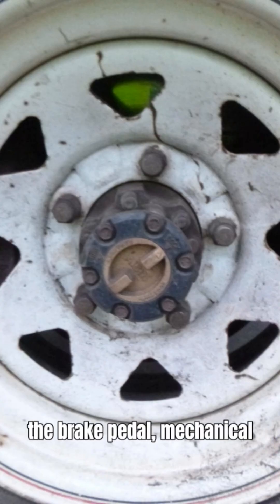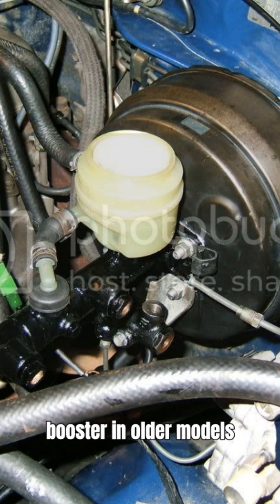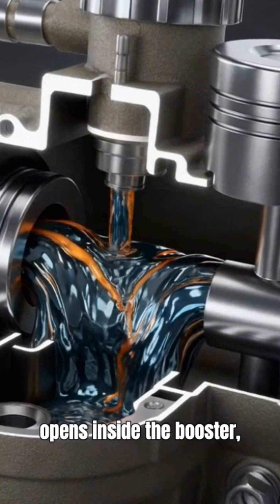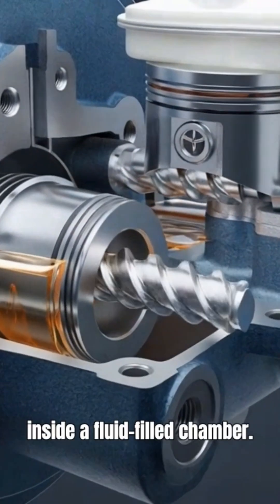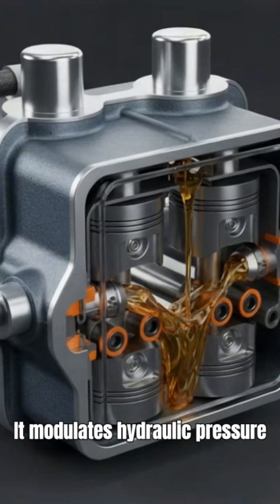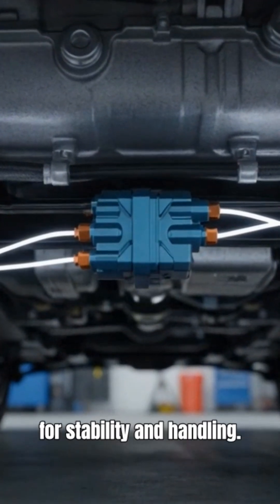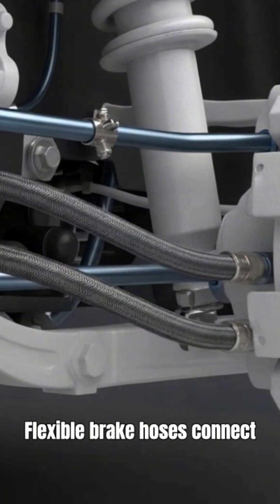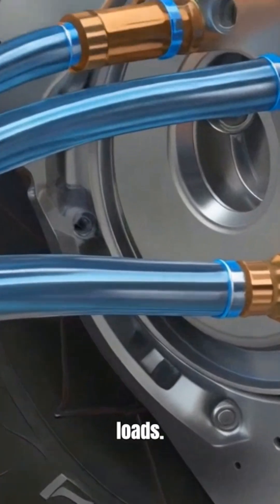ABS/ESC Module and Brake Pressure Control, Master Cylinder and Hydraulic Pressure Generation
This section shows how pressurized brake fluid travels from the master cylinder and ABS unit to each wheel through steel brake lines and flexible rubber hoses. It covers how the system accommodates suspension movement and explains electronic brake force proportioning, which balances braking pressure between the front and rear wheels depending on load and driving dynamics.